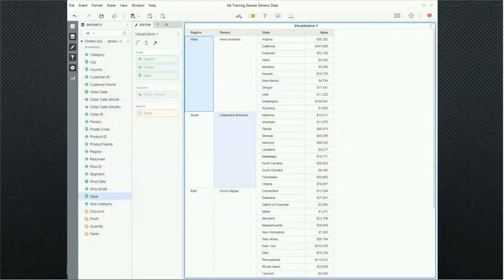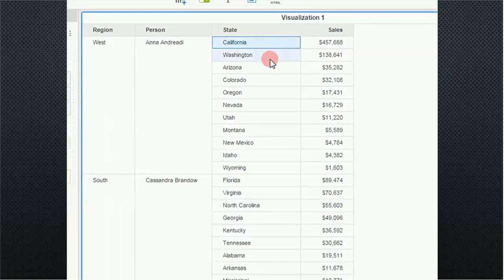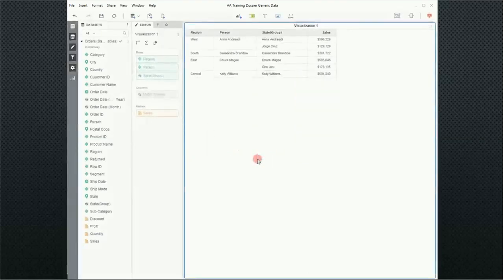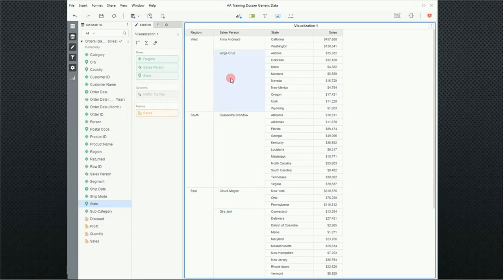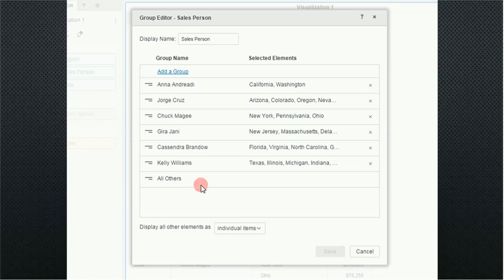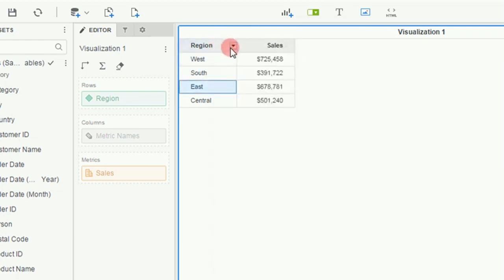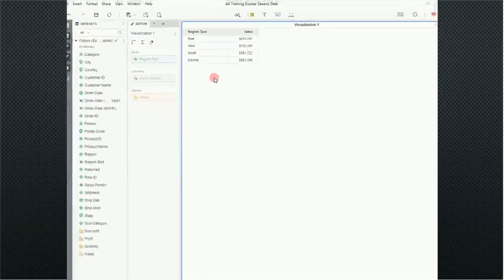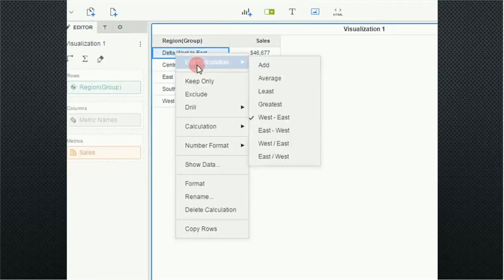MicroStrategy Dossier (Desktop), Grouping (NO 5)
My apologies, this is a long video but it cover a lot of fun stuff to do with Groups.